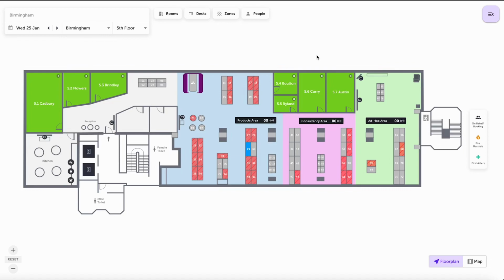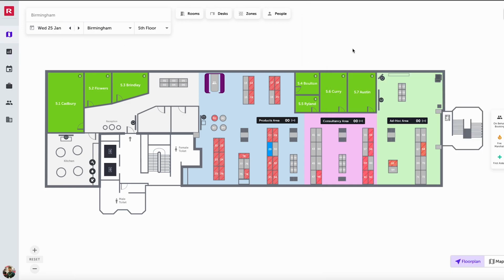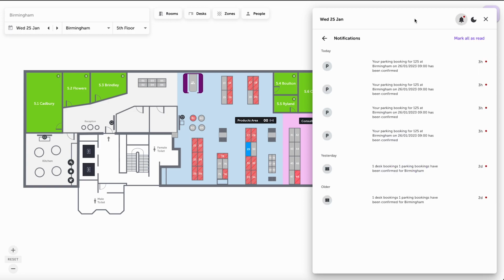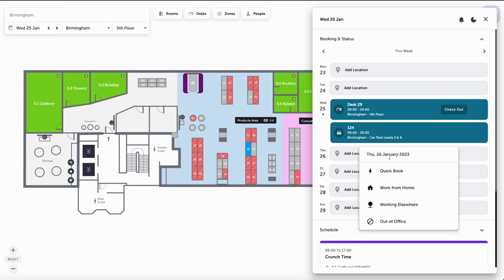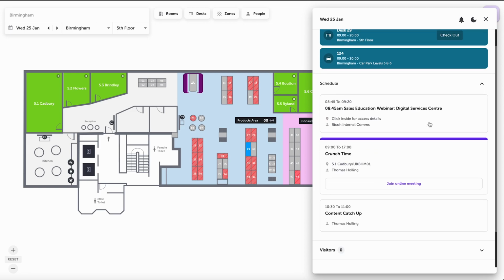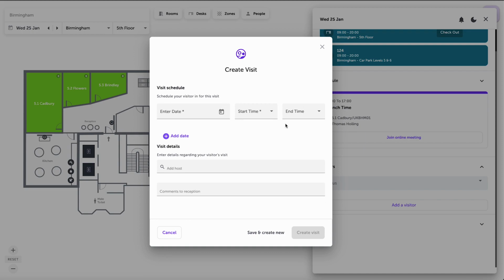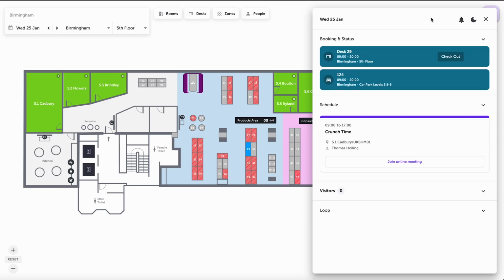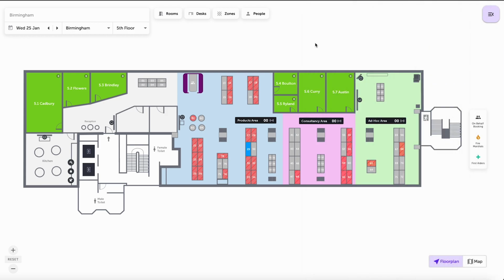RICOH Spaces - How To Use The New Feed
To optimise the way our users interact with our platform we implemented the all new Feed. From the Feed you can easily view your planned bookings and meetings for the day, as well as see if your colleagues are in the office or working from home with the loops feature!